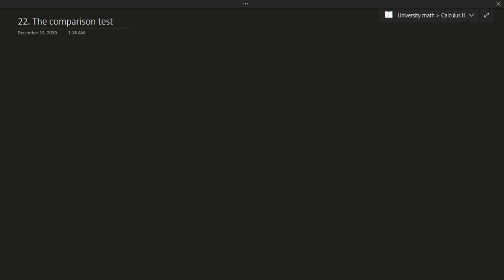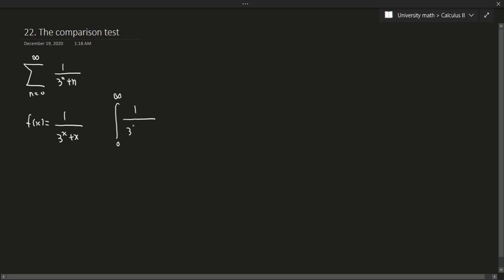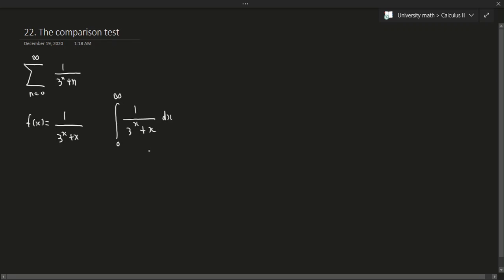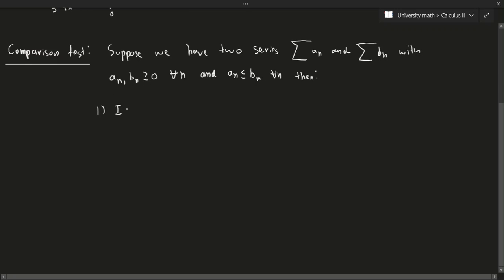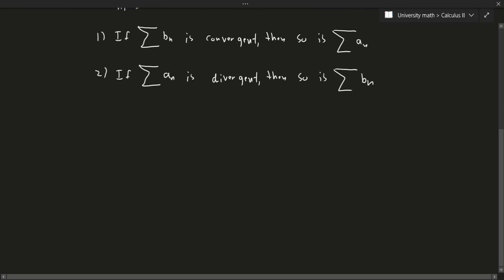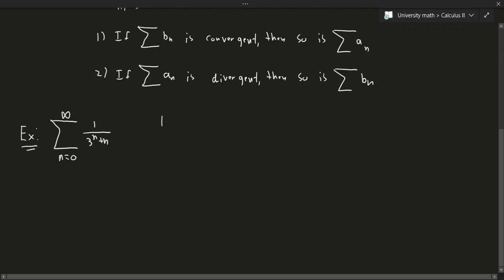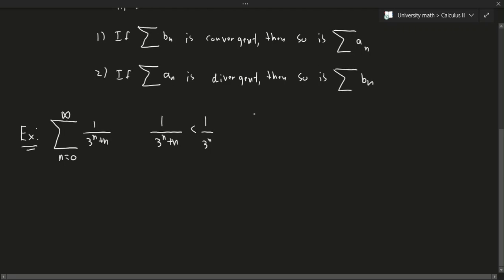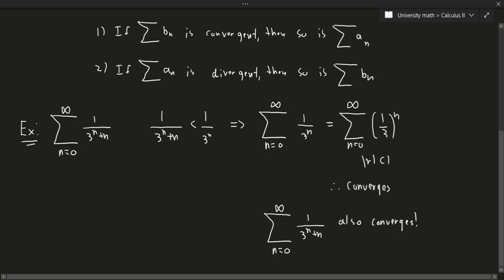Calculus II: Comparison test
In this video, we talk about the comparison test, one of the methods used to determine convergence/divergence of a series.

00:00 - Introduction
00:15 - Definition of the comparison test
03:53 - Example 1
05:48 - Example 2
07:44 - Example 3
10:19 - Example 4